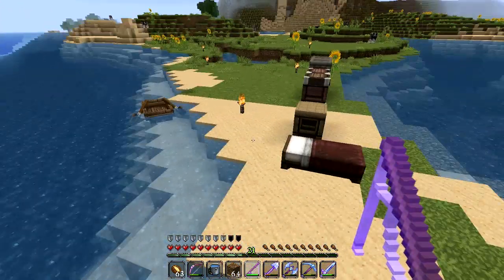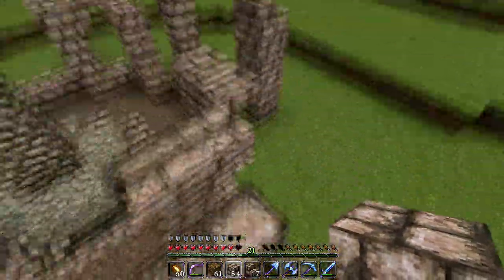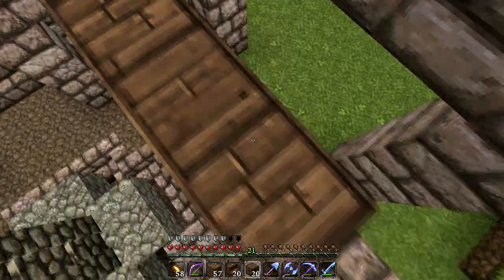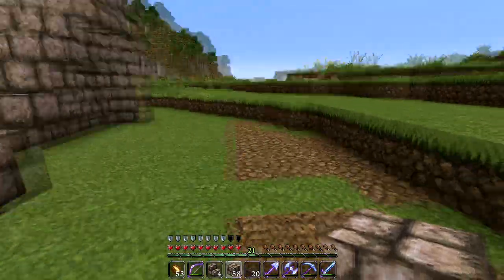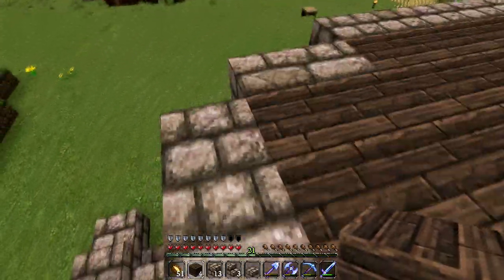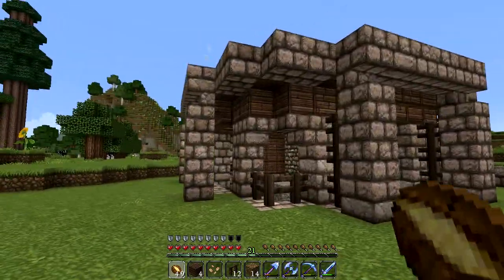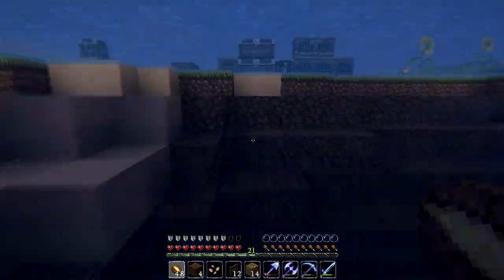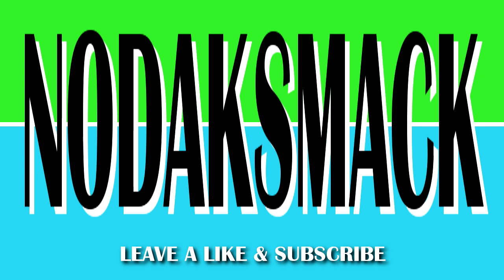Let's Build - Minecraft! EP #14 - Windmill Part 1